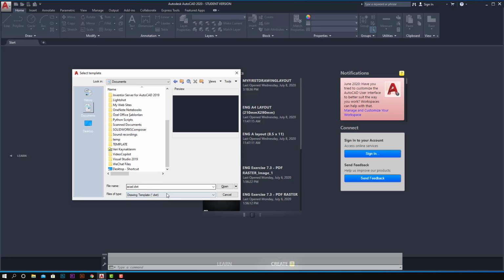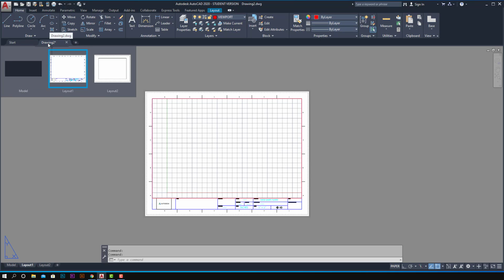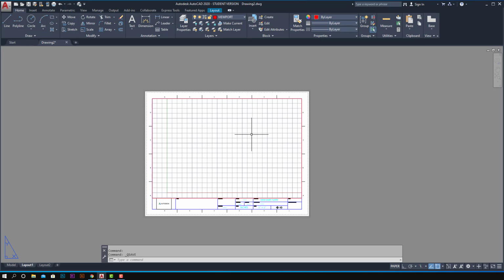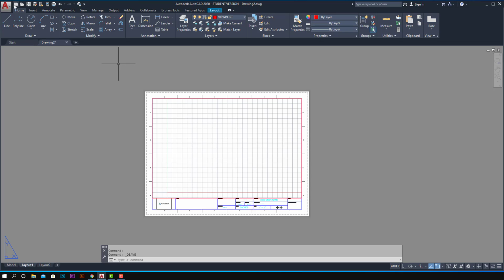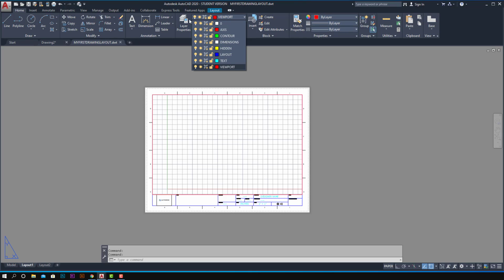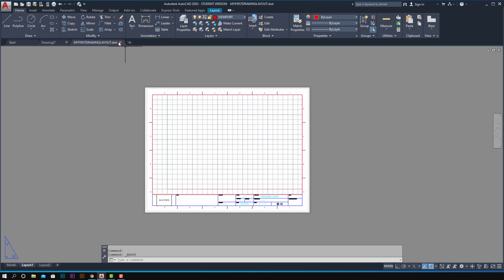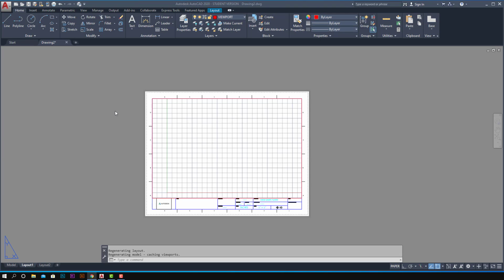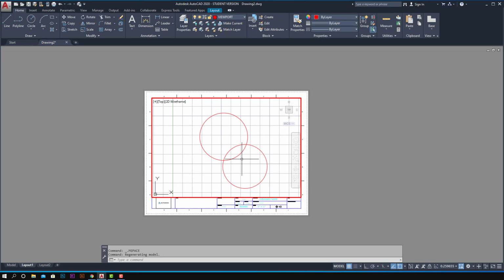Exercise 8.12 - Creating a Drawing Template in Autocad